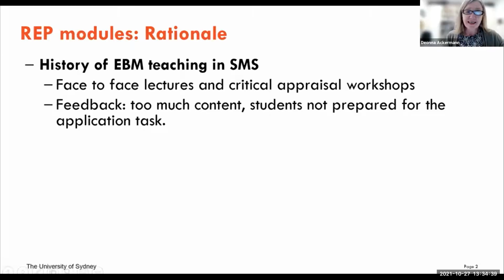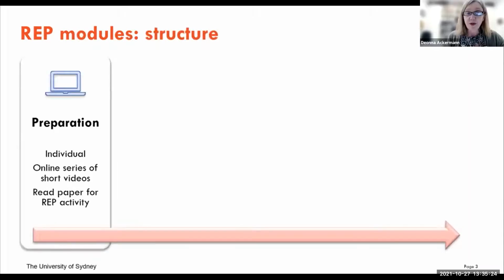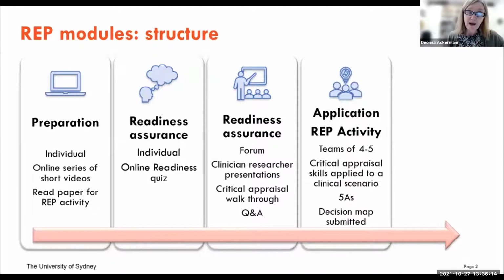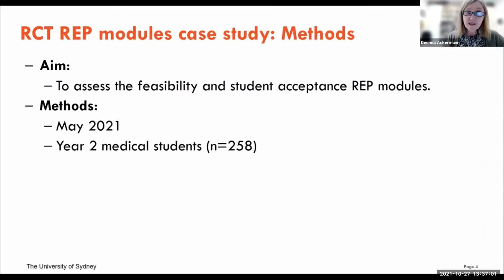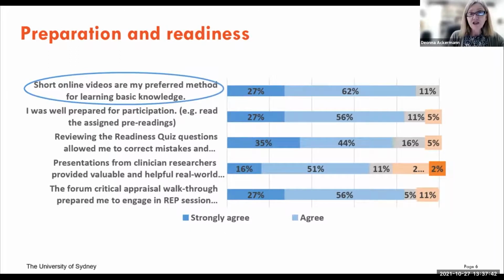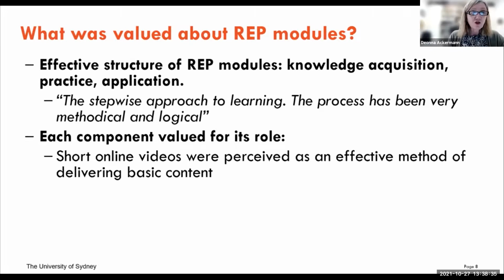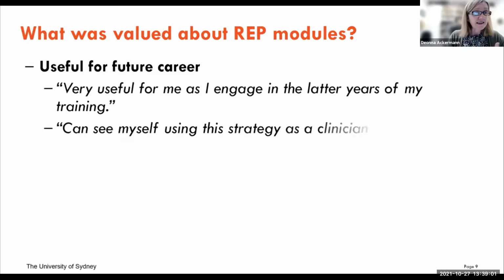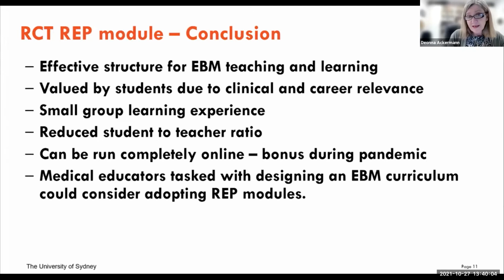Deonna Ackermann - Health Professions Education Research Micro-Conference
Rapid Evidence for Practice modules: using team-based learning to teach evidence-based medicine.